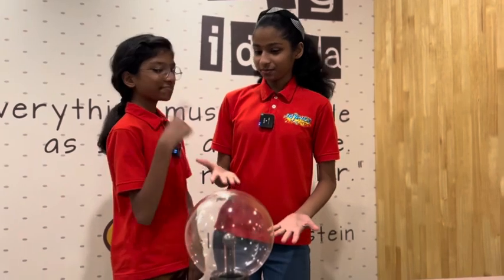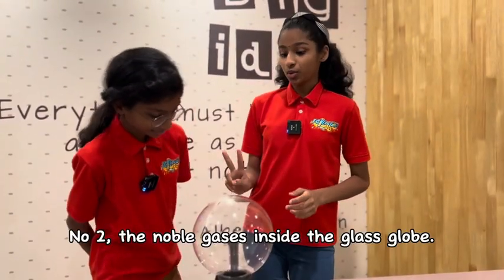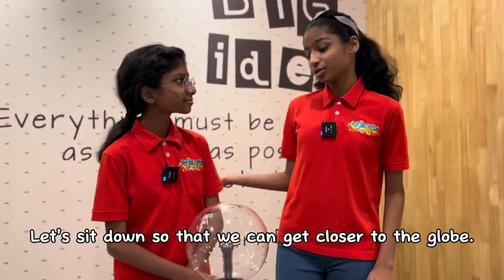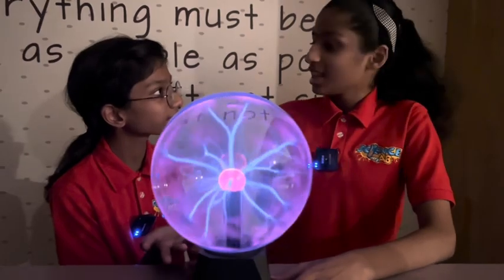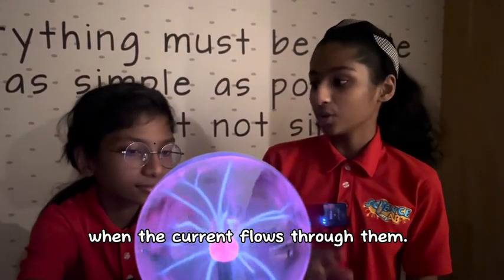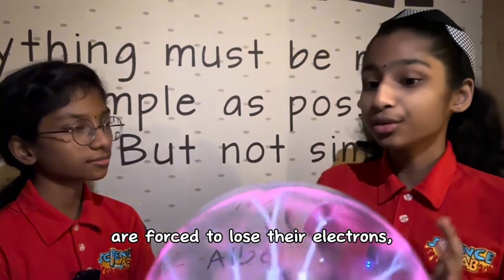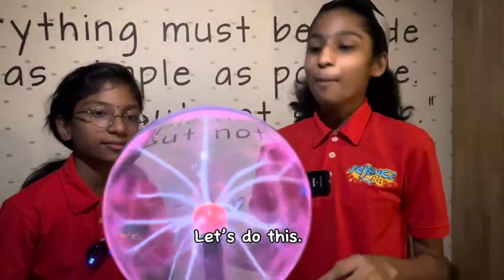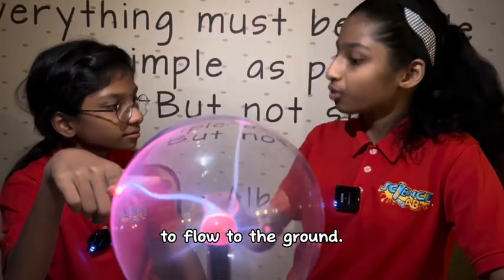EPISODE 3 - Can a "Magic Ball" power up a light tube?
We're thrilled to share an amazing science discovery by two brilliant students - Ushana and Usheytha! 🌟. They've been exploring the fascinating world of plasma balls and have made some mind-blowing findings. 🔮💥

Usana and Usheyta discovered that plasma balls are not just mesmerizing light displays; they are also powerful tools for understanding the behavior of charged particles in electric fields. ⚡🌌

Let's give a round of applause to Ushana and Usheytha for their outstanding work in the world of science! 👏👏